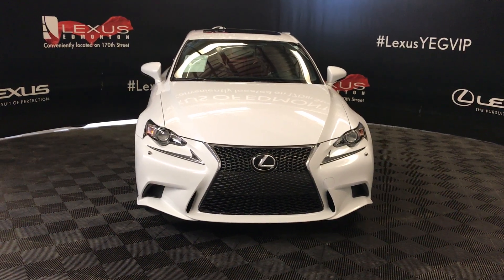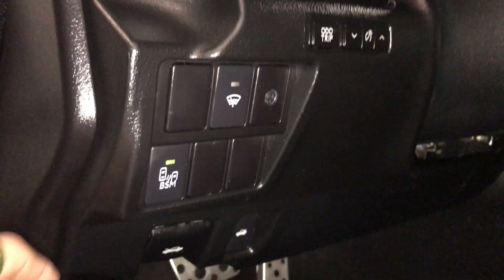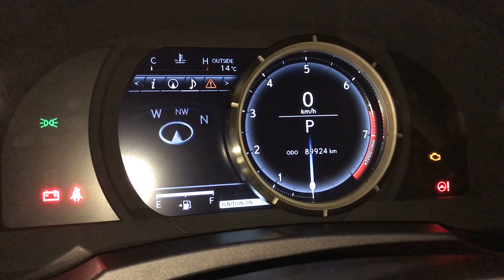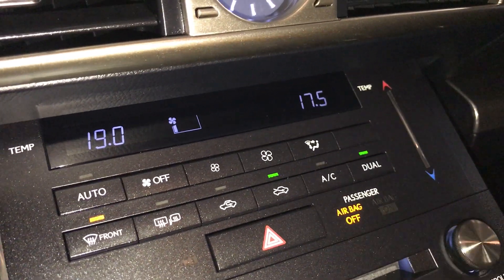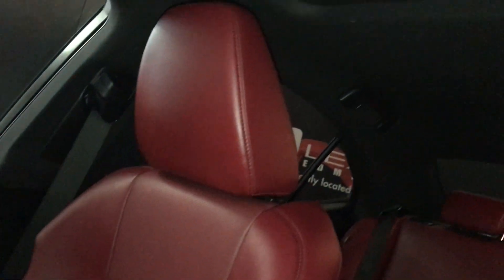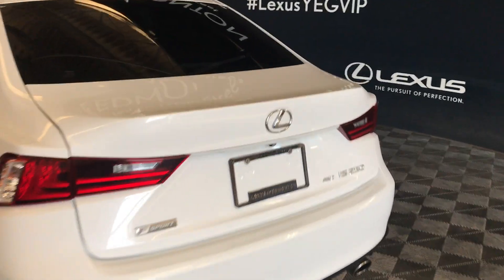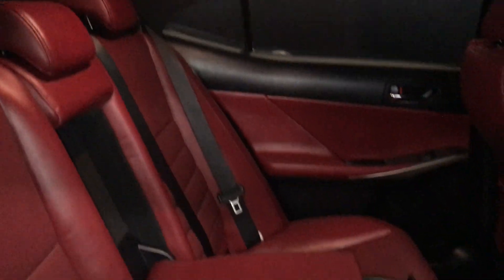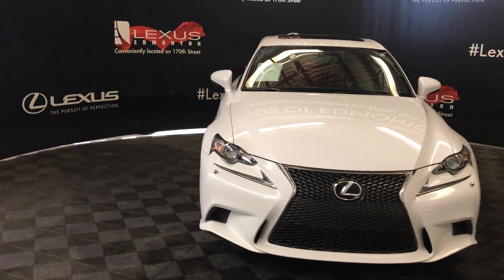White 2015 Lexus IS 250 F Sport Series 2 Review Edmonton Alberta - Lexus of Edmonton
This is a White 2015 Lexus IS 250 F Sport Series 2 Review Edmonton Alberta - Lexus of Edmonton with 6-Speed A/T transmission White color and Rioja Red interior color. (Uploaded by DataDriver).